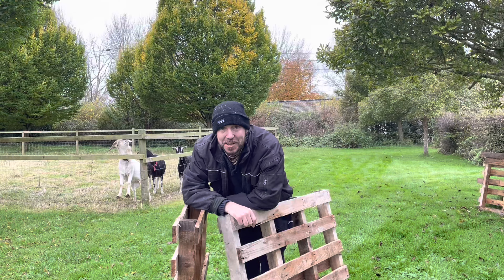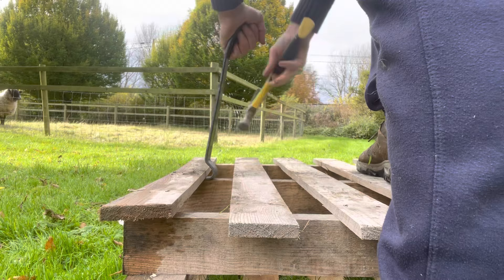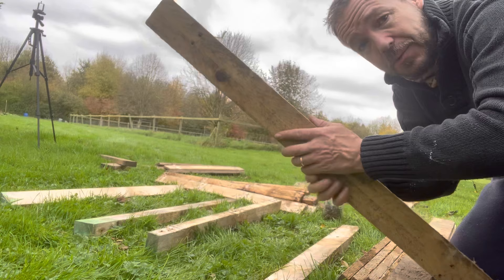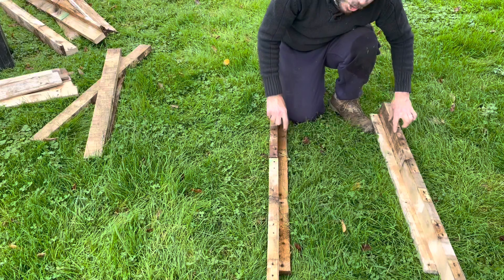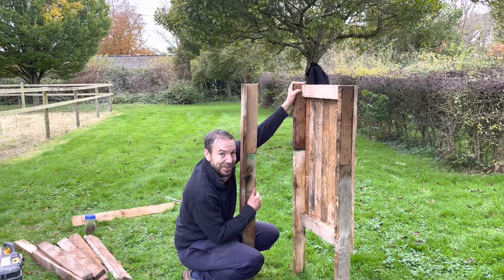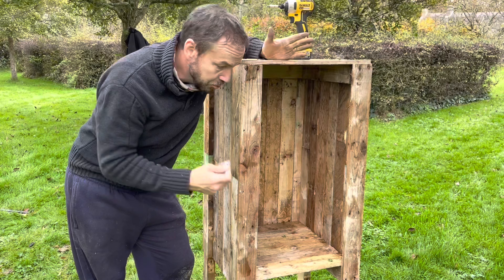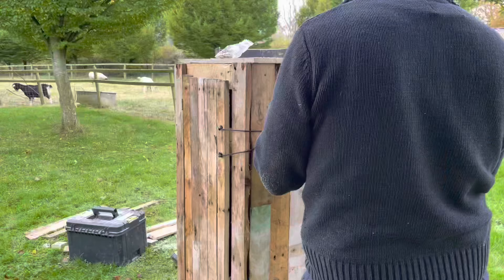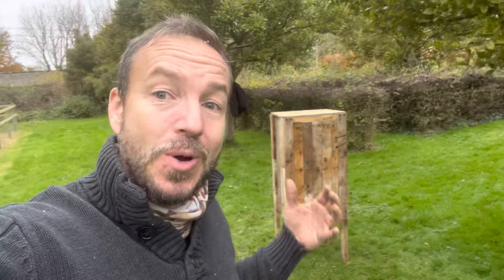How to make a smoker from pallets - upcycling!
Today I am making a smoker to flavour and preserve meats and I’m using recycled pallet wood to do it. This is a great pallet wood project and homestead project in one!